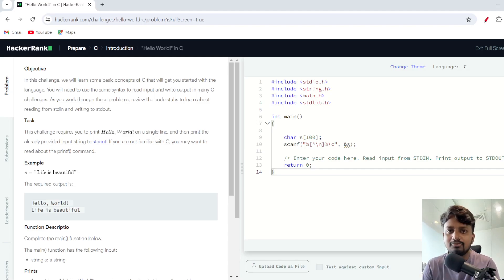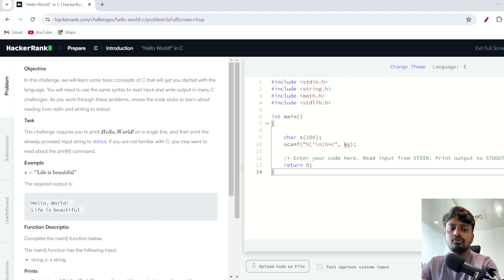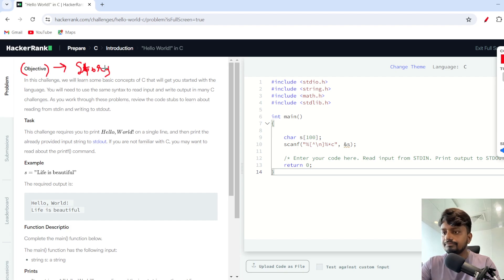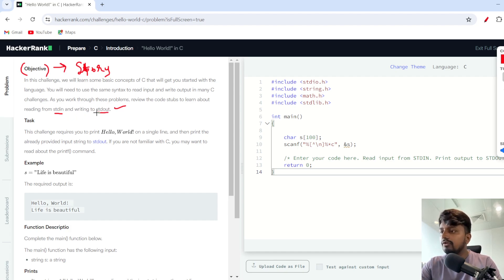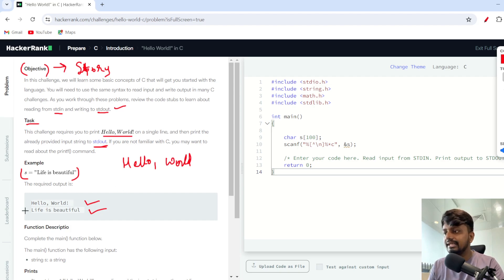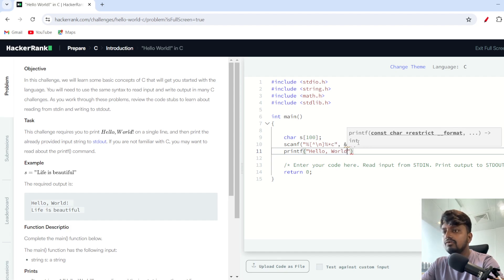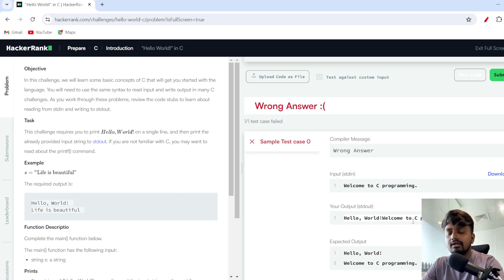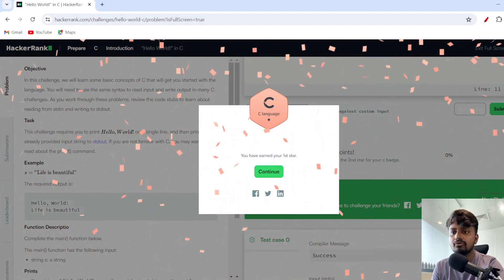Hello World | C Programming Hacker rank Solution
Explore a curated collection of C programming solutions by codersdaily on HackerRank. Enhance your coding skills and knowledge with these comprehensive and well-explained solutions to various programming challenges. Master the art of C programming and advance your coding journey with these valuable resources.